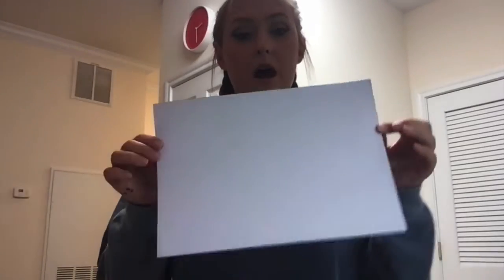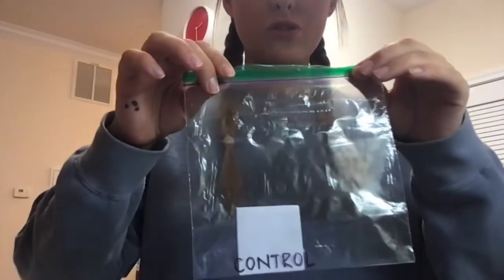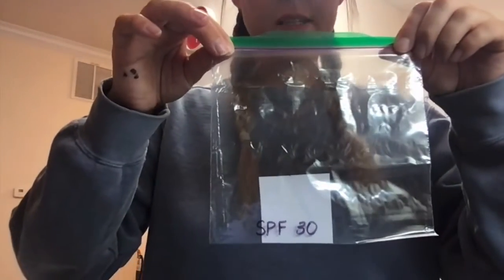Nagy - Week 14 HOL Skin Cancer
BIOL 1040 - Week 14 Hands on Lab Presentation